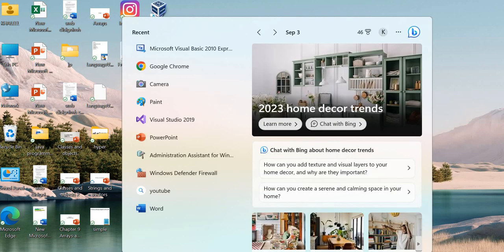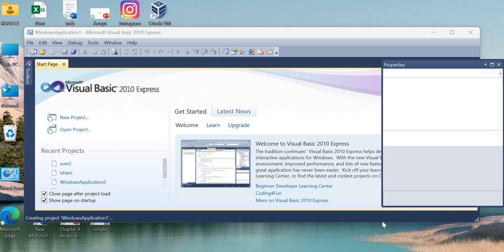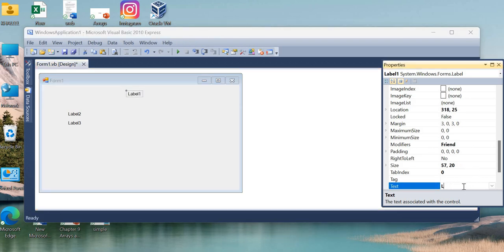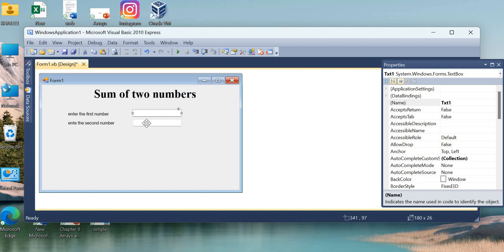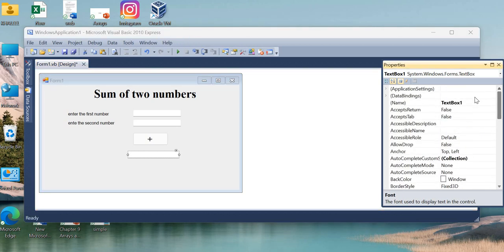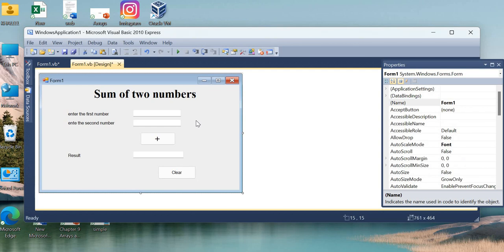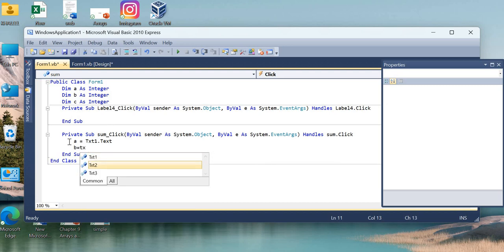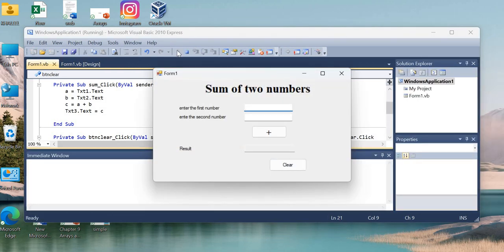demonstration on sum of two numbers using visual basic programming language